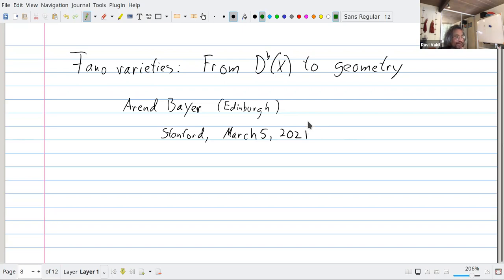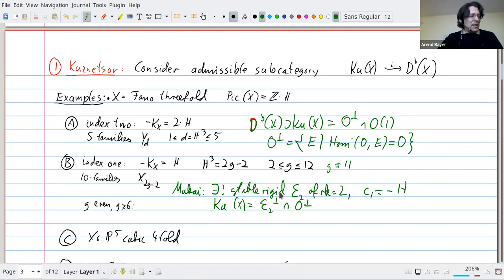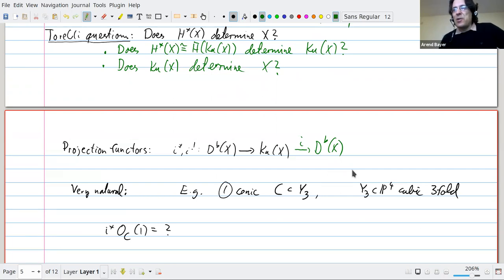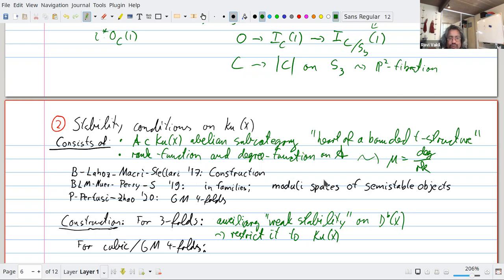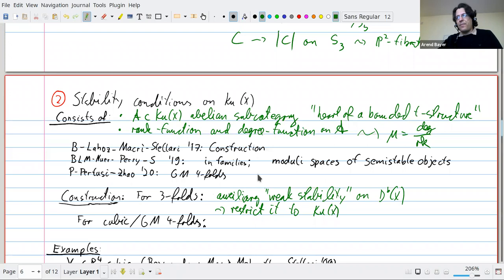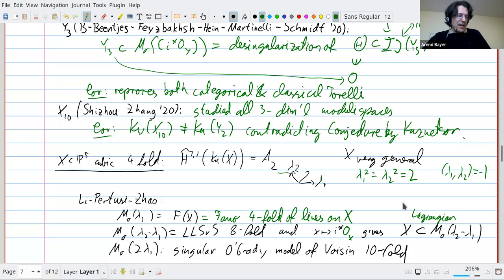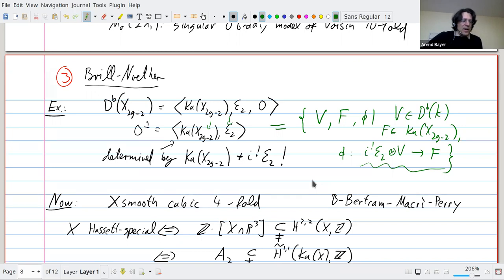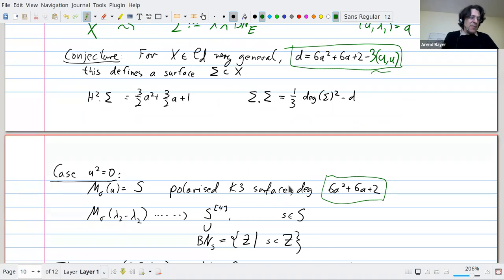Arend Bayer (March 5, 2021): Fano varieties: from derived categories to geometry via stability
A Fano variety $X$ can be reconstructed from its bounded derived category $D^b(X)$. How to use this fact to extract concrete geometric information from $D^b(X)$?  In this talk, I will survey one such approach, via certain subcategories of $D^b(X)$ called Kuznetsov components, and stability conditions. Via moduli spaces of stable objects inside Kuznetsov components, this naturally leads to the reconstruction of many natural moduli spaces classically associated to $X$. In addition to results by a number of authors for Fano threefolds, I will also discuss work in progress (joint with Bertram, Macri, Perry) for cubic fourfolds. Combined with studying Brill-Noether loci, this leads to the construction of special surfaces on an infinite sequence of Hassett-special cubic fourfolds. In some cases, this leads to a natural reinterpretation of recent proofs of rationality of such cubic fourfolds via wall-crossing.